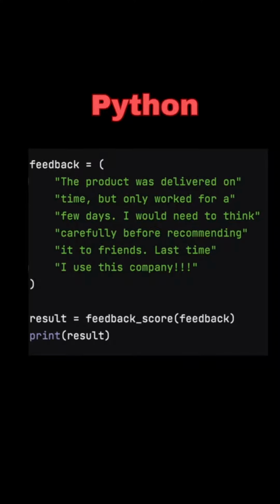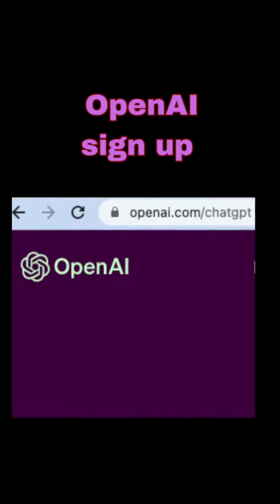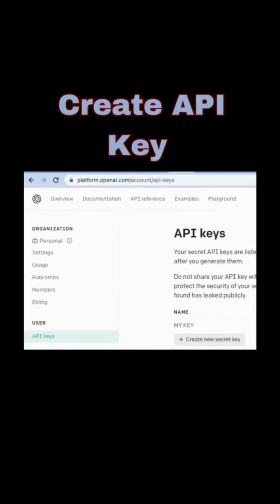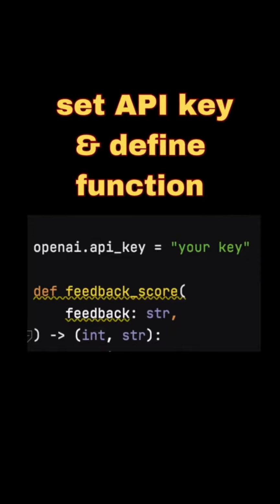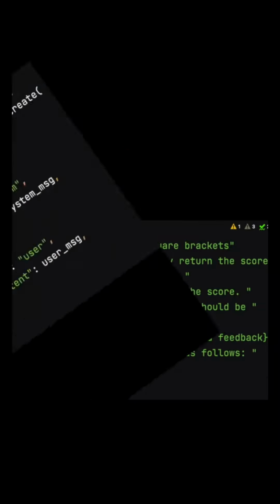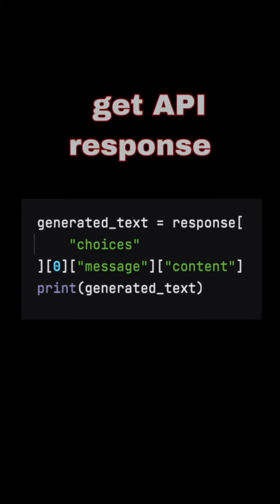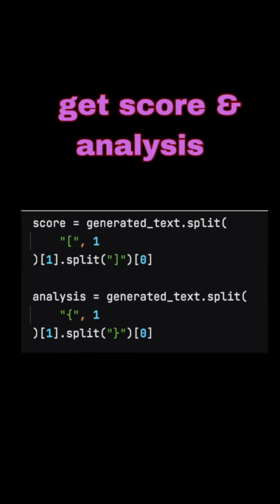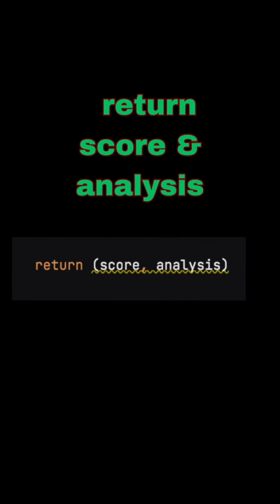How to use Python and AI to do sentiment analysis of reviews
How to use Python and AI to do sentiment analysis of reviews.  A tutorial.